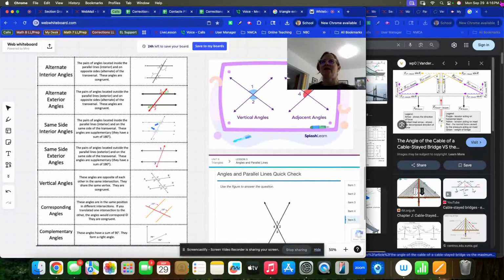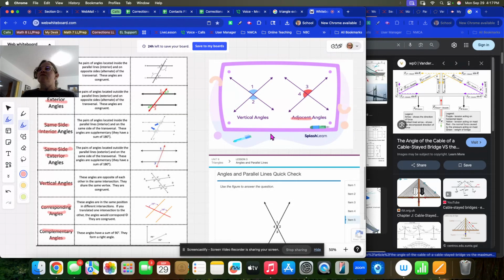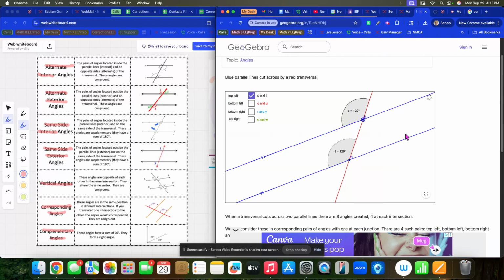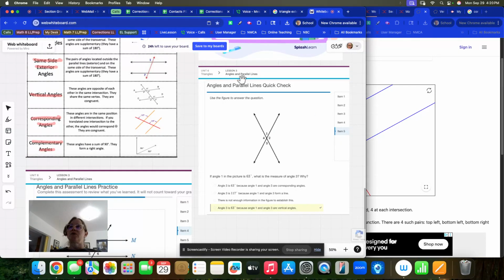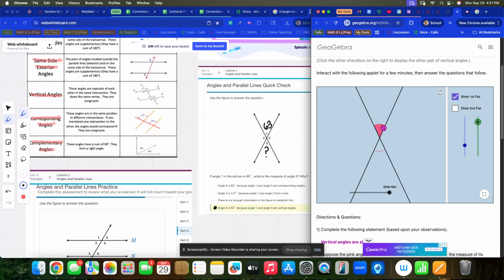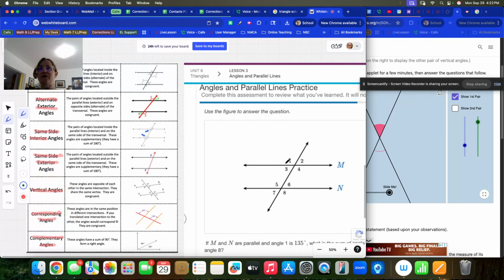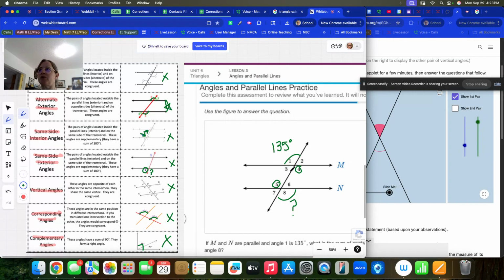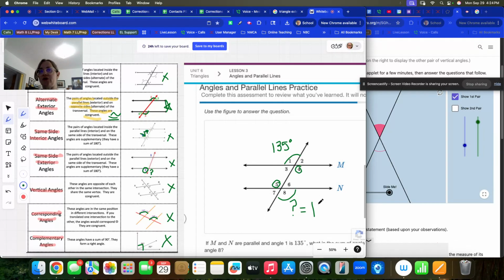Math 8A Unit 6 Lesson 3 Parallel Lines cut by a Transversal and Vertical Angles